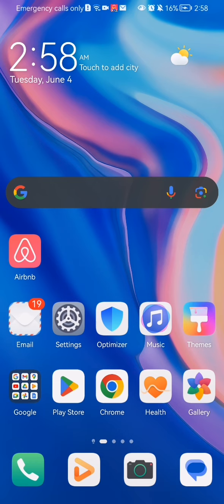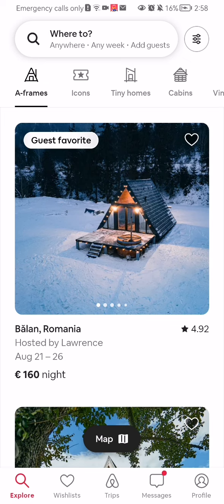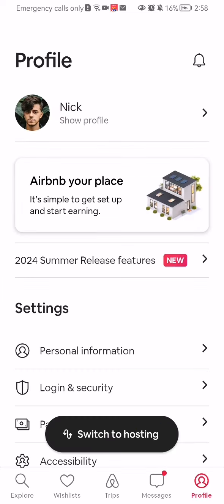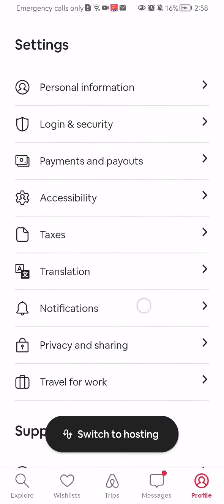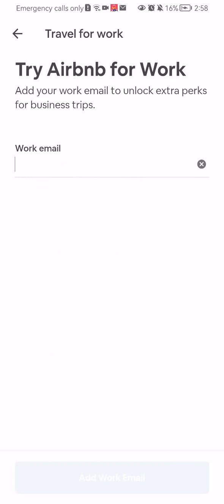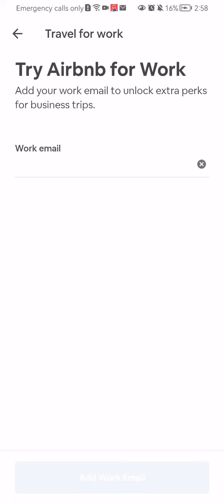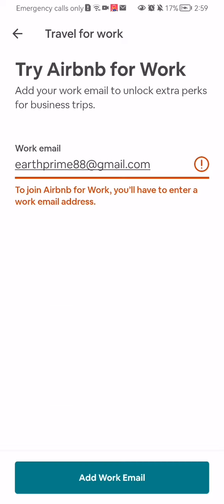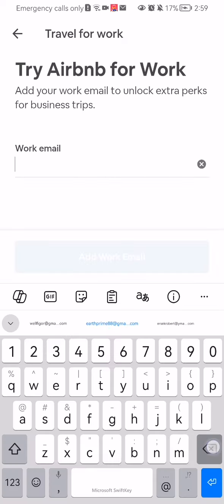How to add a work email address in Airbnb?